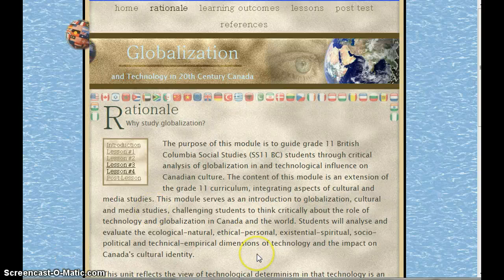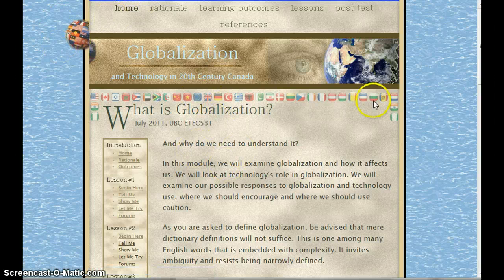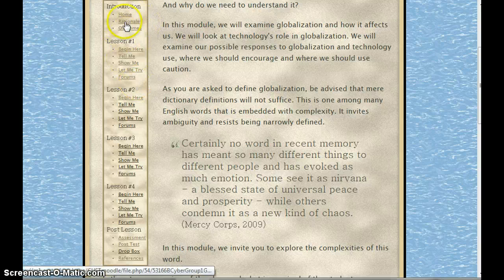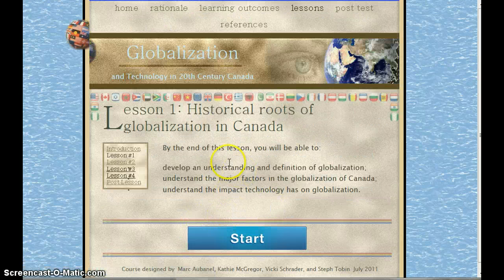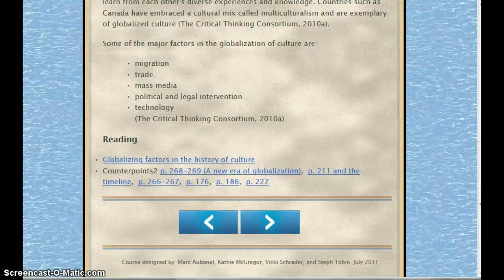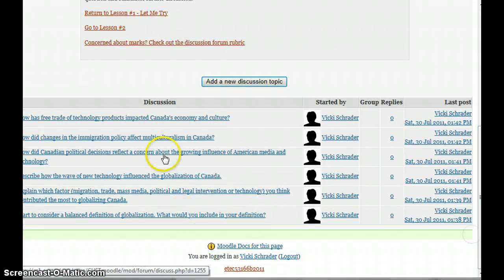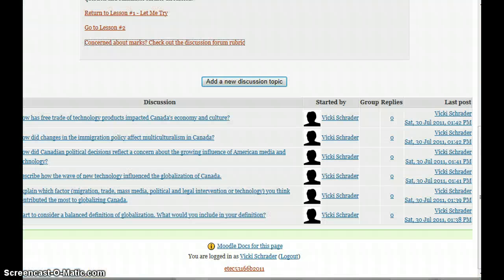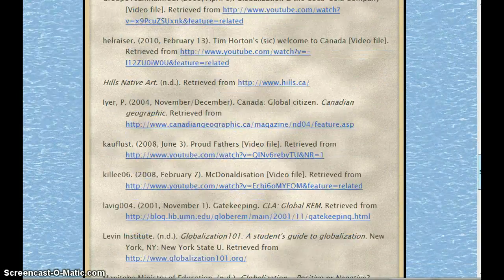Moodle Globalization - 1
A tour of our moodle project to side step the firewalls and enable sharing of the concept and design in my ePortfolio.